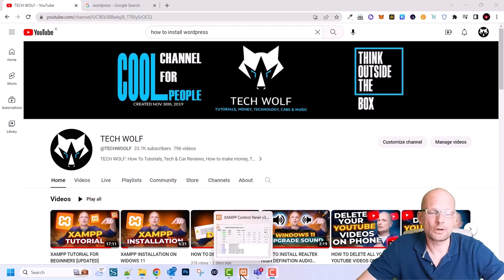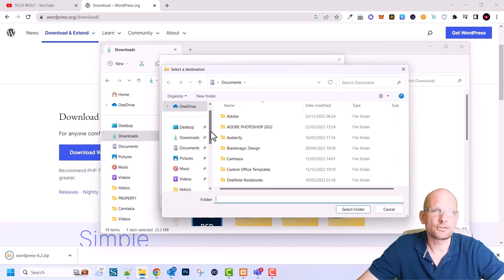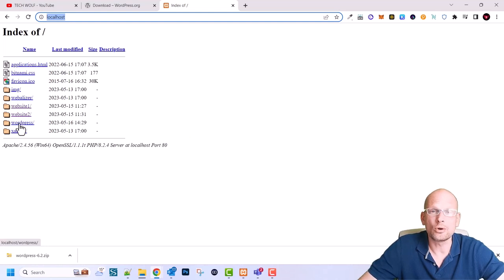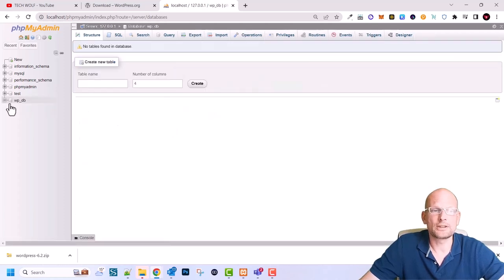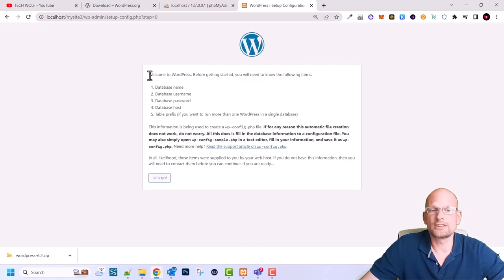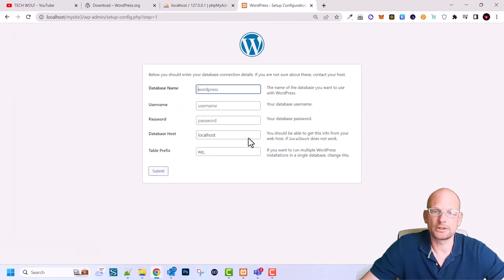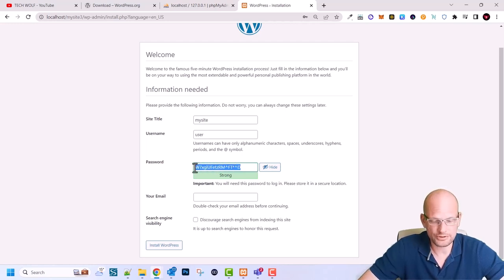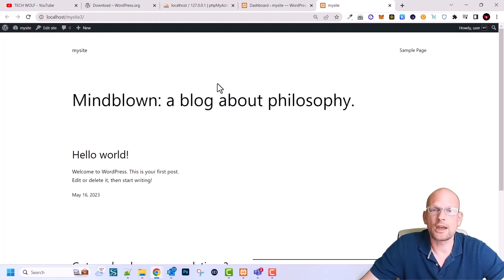HOW TO INSTALL WORDPRESS LOCALLY ON XMPP WINDOWS 11